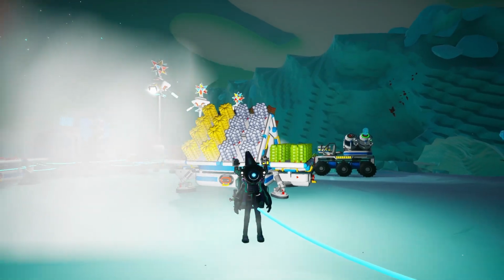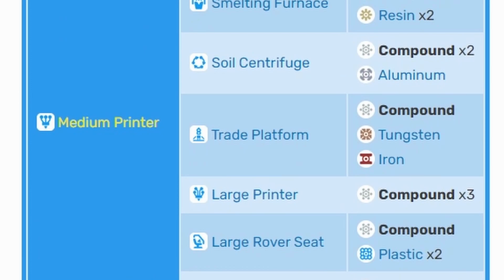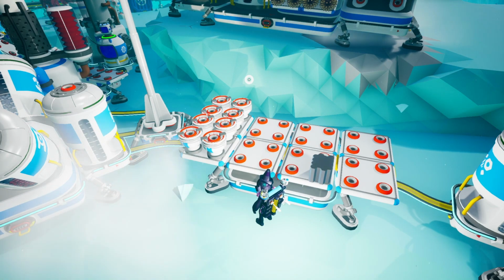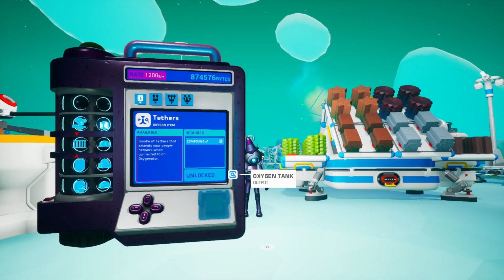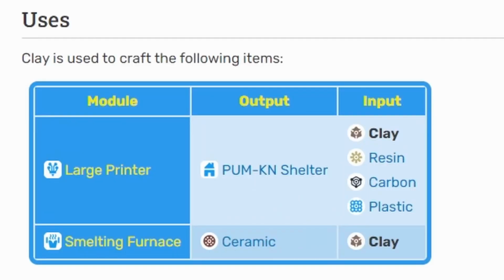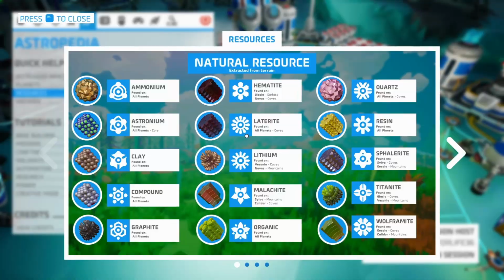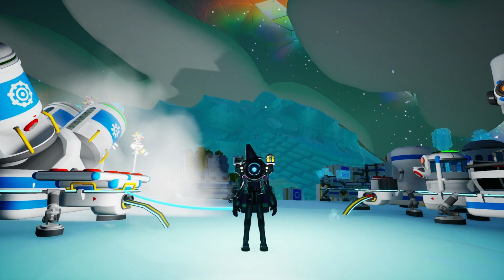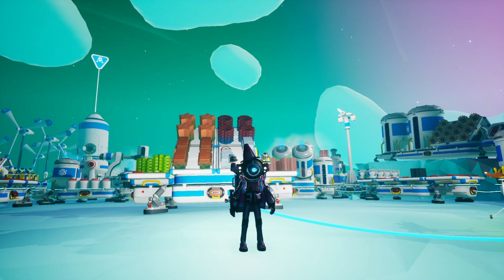Stop Struggling! This is ALL You Need! | Astroneer Guide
Astroneer is a complex game, with a ton of different resources. This video is meant to make this complex system easier for Astroneer beginners. I will be showcasing some basic Astroneer resources in this guide, so you know what to focus on and how to use these resources!